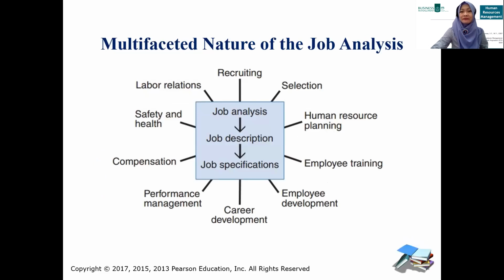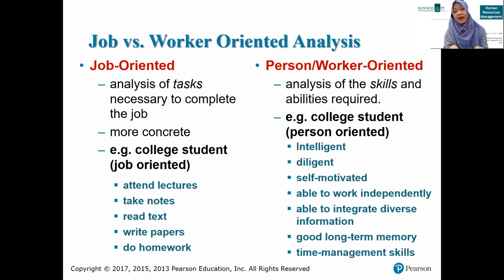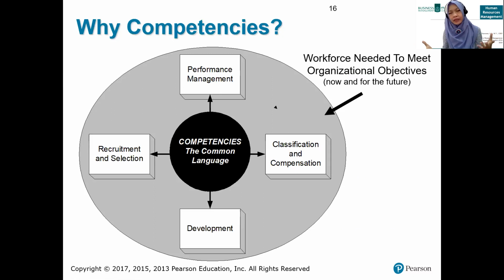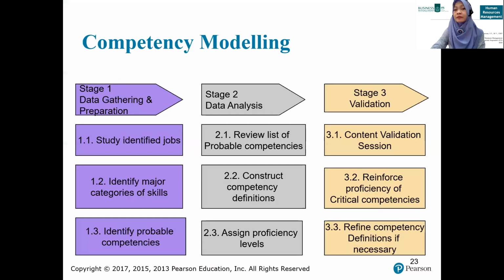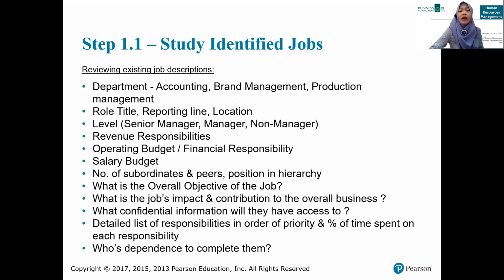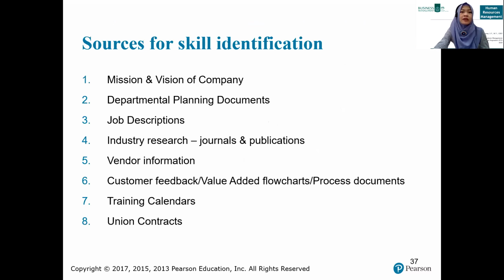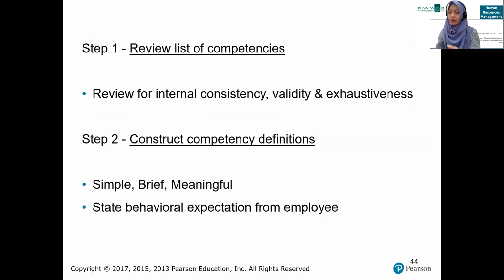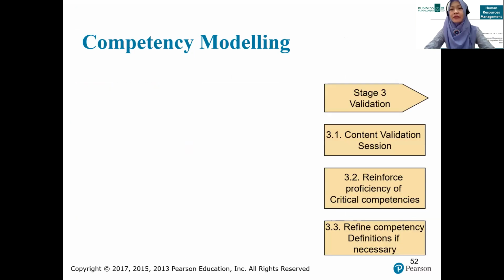Job Analysis vs Competency Modelling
The course of Human Resource Management